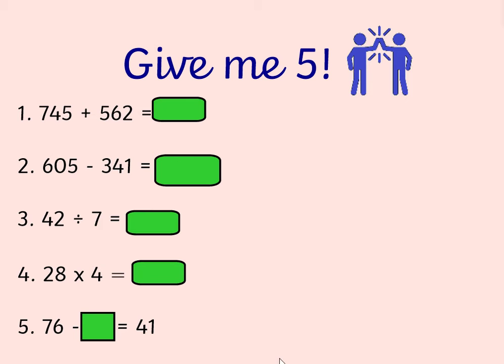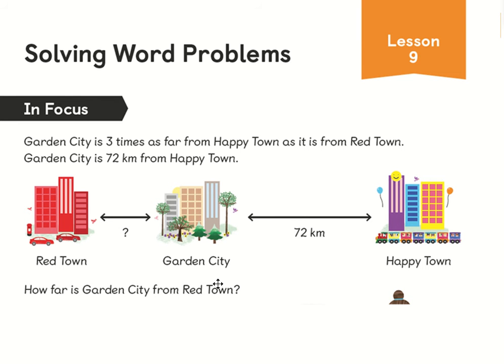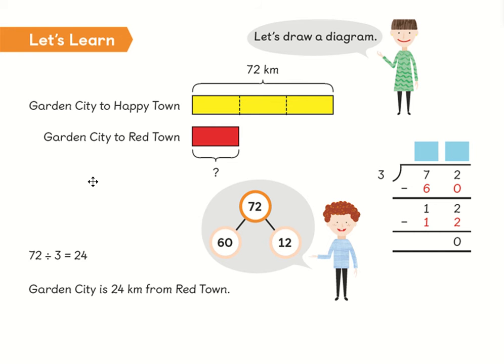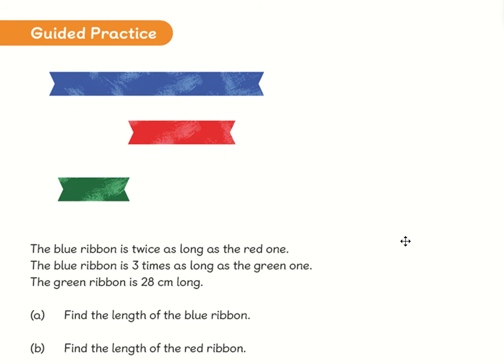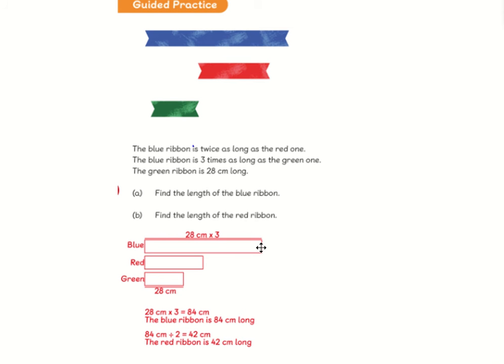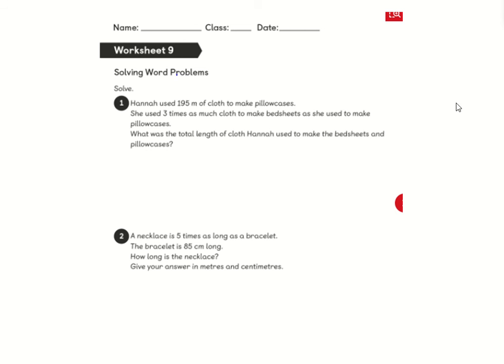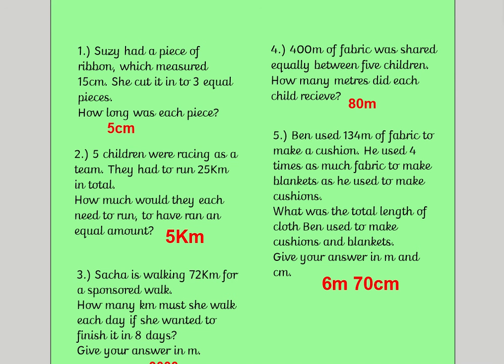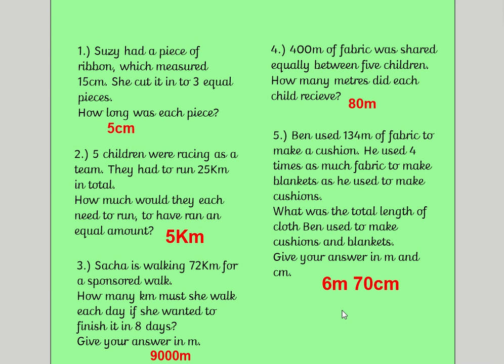THURSDAY 4th March YEAR 3 MATHS